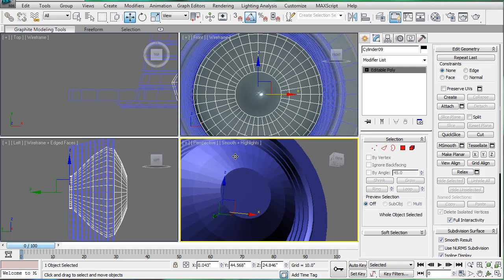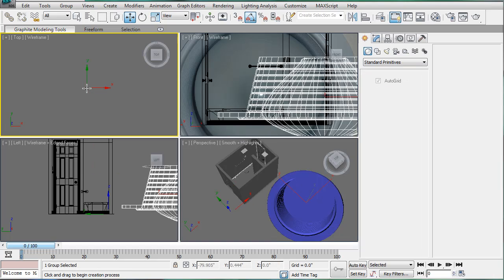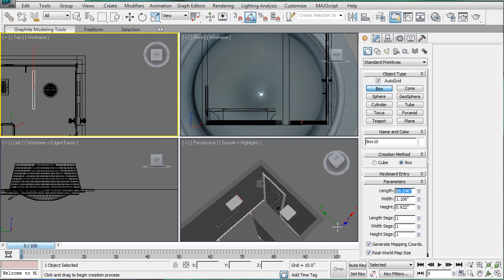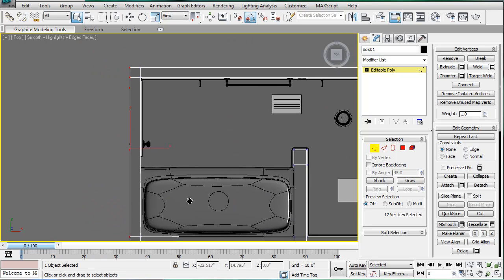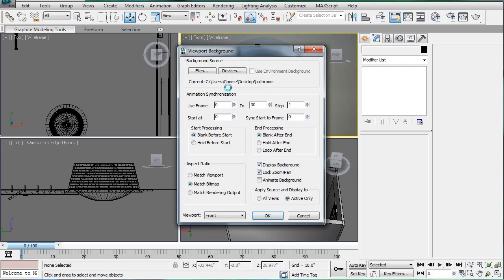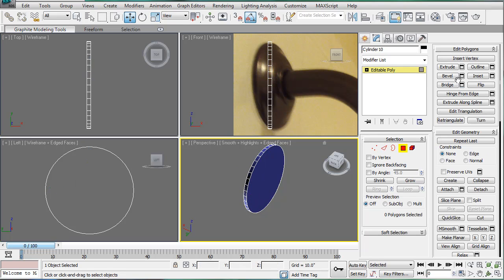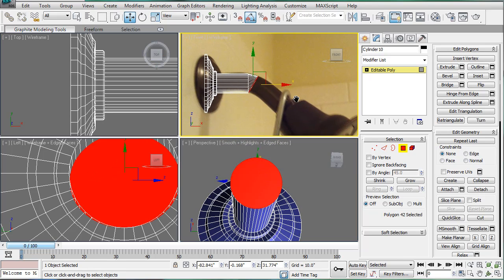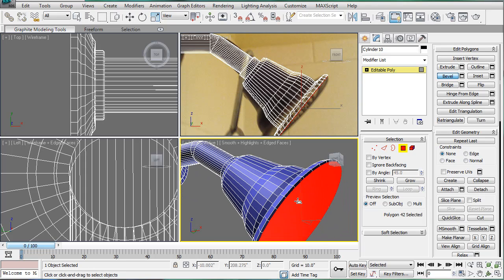3ds Max tutorial - Interior Architectural Design: Bathroom part 20